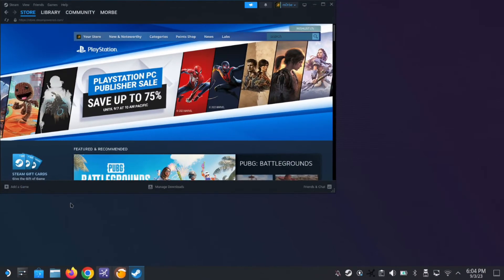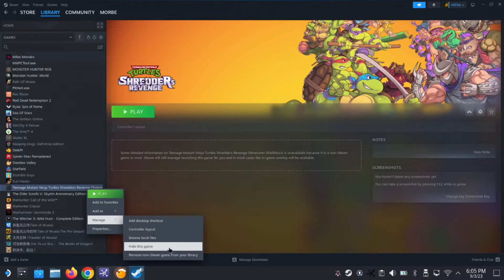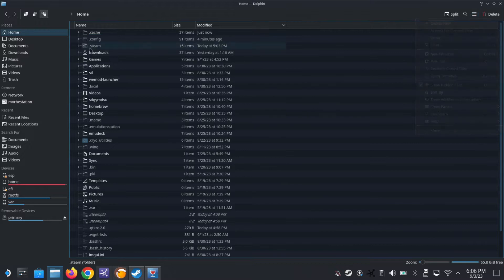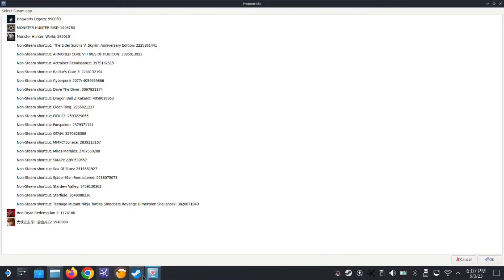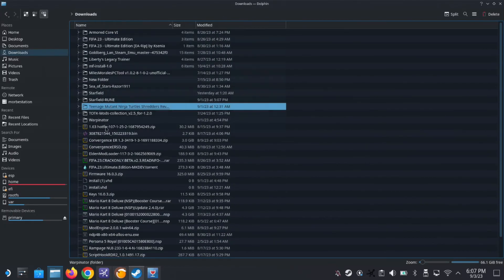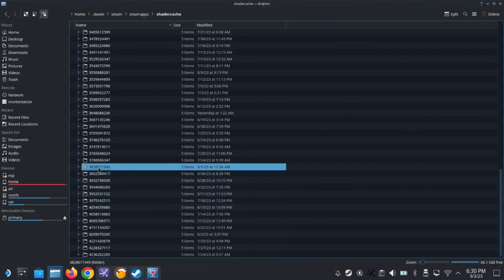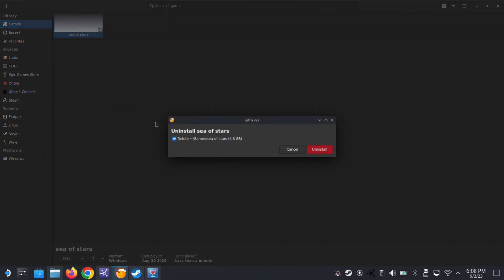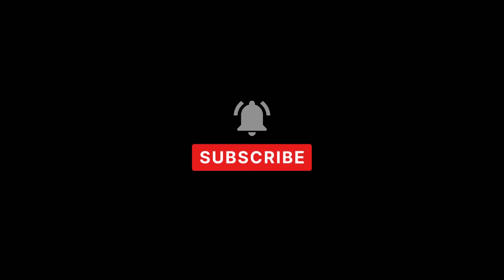How to COMPLETELY UNINSTALL Non-Steam Games on STEAM DECK | Steam Deck Tips & Tricks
Hope this helps you out. Let me know any issues in the comments section.

PFX folder location: /home/.steam/steam/steamapps/compatdata/

Shadercache folder location: /home/.steam/steam/steamapps/shadercache/